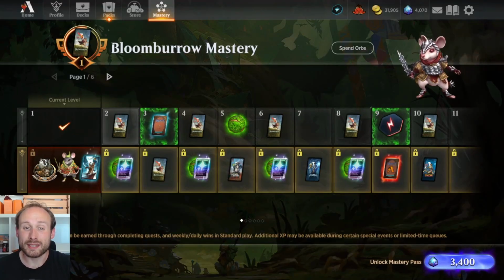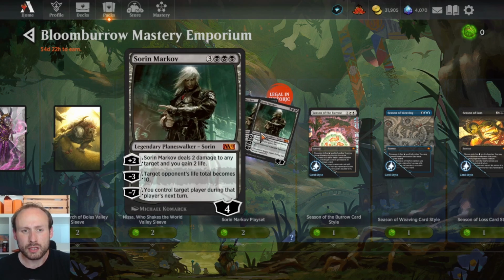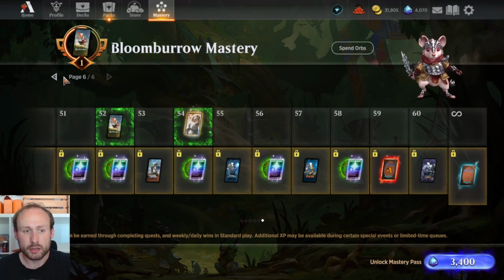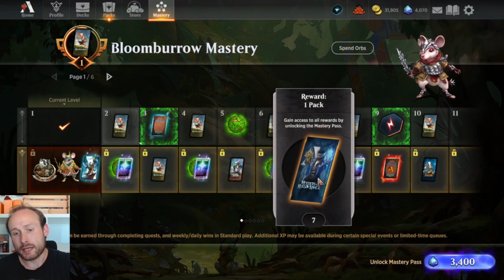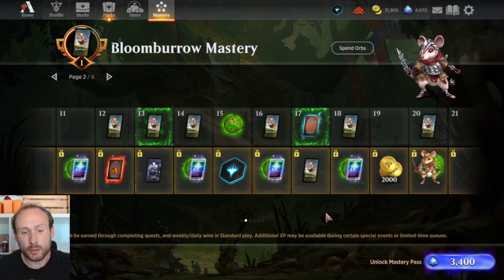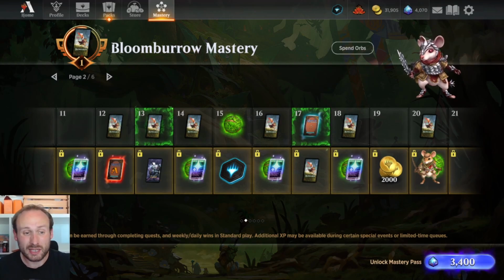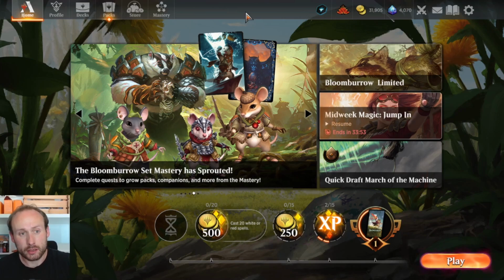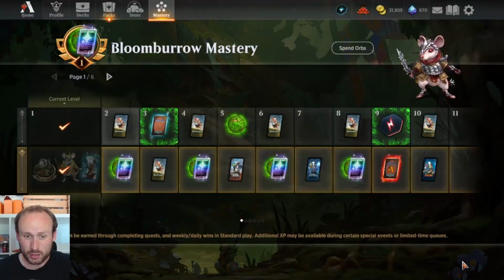Full BREAKDOWN of the New Bloomburrow Mastery Pass! | MTG Arena Value Economy Guide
The Mastery Pass has always been the best value you can get out of spending your gems for 99% of Constructed players on MTG Arena.

In this video we go through the value of the Bloomburroq Mastery Pass using the LEAST generous values we can to see if the Mastery Pass still holds up as good value for your gems.

Reward Packs without Golden Pack progress: 20-130 gems
Mythic ICRs: 40-110 gems
Player Draft Token: 1500 gems